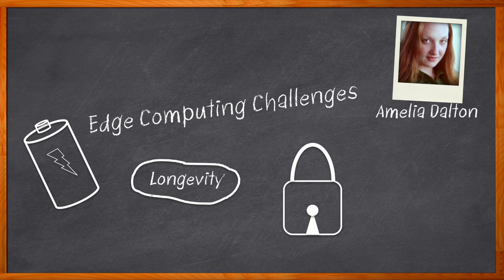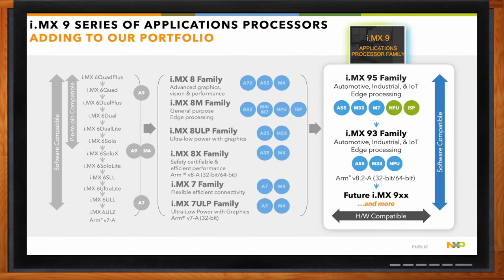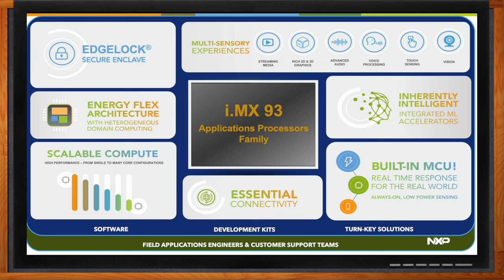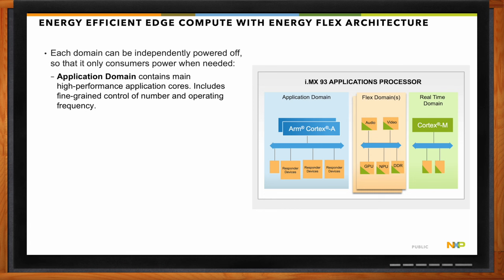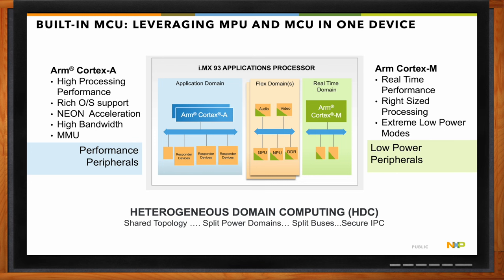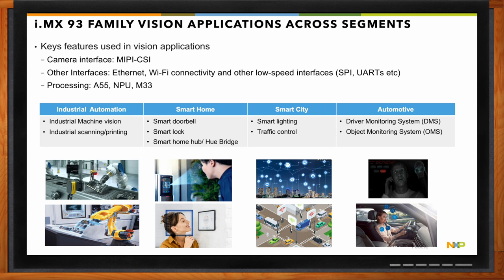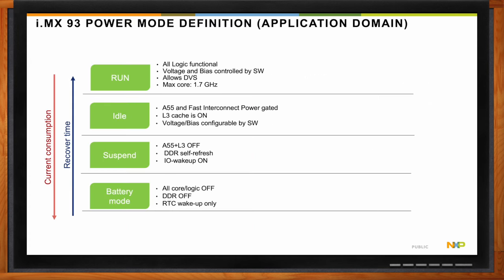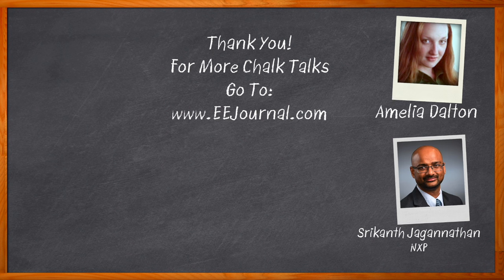Introduction to the i.MX 93 Applications Processor Family -- NXP and Mouser Electronics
October 23, 2023 -- Robust security, insured product longevity, and low power consumption are critical design considerations of edge computing applications. In this episode of Chalk Talk, Amelia Dalton chats with Srikanth Jagannathan from NXP about the benefits of the i.MX 93 application processor family from NXP can bring to your next edge computing application. They investigate the details of the edgelock secure enclave, the energy flex architecture and arm Cortex-A55 core of this solution, and how they can help you launch your next edge computing design.

More information about NXP Semiconductors i.MX 93 Power Efficient Applications Processors